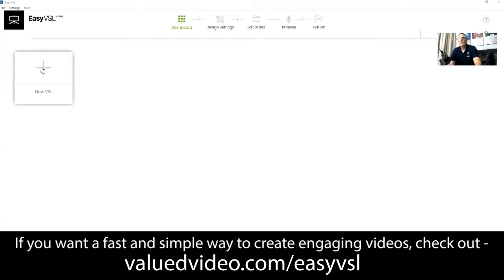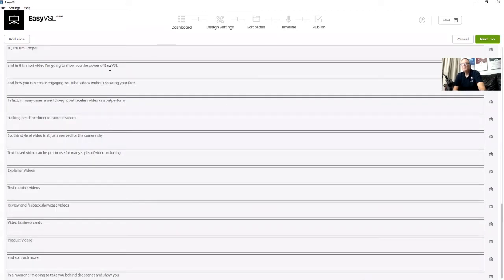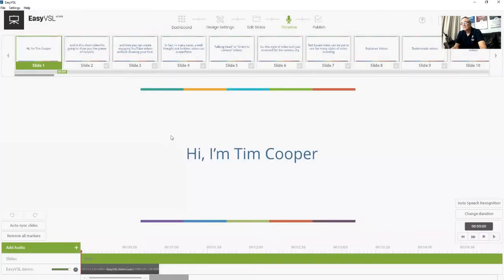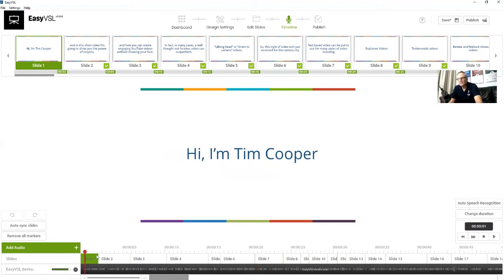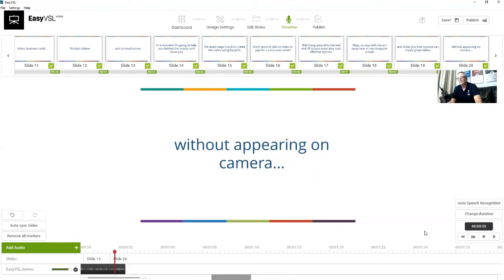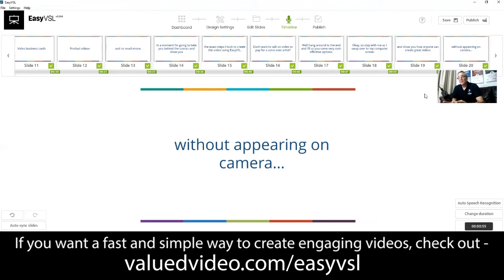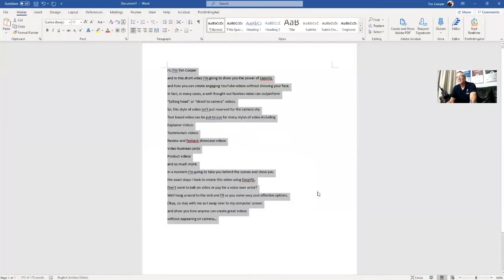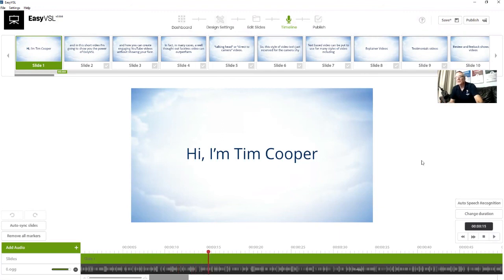EasyVSL Demo | How To Make Show Stopping YouTube Videos Without Showing Your Face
EasyVSL is a powerful, easy to use video creation tool. In this video I show you how to use EasyVSL to make YouTube videos without having to show your face. Get my free 10-part email course on how to create YouTube videos

★★★ Creating great videos is one thing. Now you have to get them seen. Find out more about how to quickly rank your videos on the first page of Google and Youtube

★★★ The World's #1 Page and Funnel builder is now free for life! Get Your FREE lifetime access to GrooveFunnels today... (no credit card required, ever)

MY GROOVEFUNNELS BONUS: FREE Lifetime access to Paul Murphy's ground breaking $997 course "24 Hour Google FREE Google Ads White Hat Ranking System" on all paid plans of Groove. This is the same system I use to consistently rank my videos on the first page of Google and YouTube - usually in minutes!

A lot of people are put off the idea of making YouTube videos because they are either camera shy or have some other reason why they don't want to appear on camera... and if that's you, well it's totally okay.

In fact, there are many reasons why you may not want to appear (or speak) in your videos. The good news is, there are a number of affordable video creation tools that allow you to create eye popping, engaging videos without any tech skill. Just by following a few simple steps you can have a highly polished video created and ready to go to work for you.

Once such tool is EasyVSL. EasyVSL allows you to create and animate slides. You can paste in your script and the platform will create your slides for you or can create each slide manually and add text, images or both.

This style of video is powerful and versatile. In many cases a well thought out and scripted text based video can outperform ordinary 'talking head' or 'direct to camera' videos. Why? Because there is so much going on. The slides are changing, there is constant movement, plus the viewer is actually drawn into reading the slides as they watch. This has a mesmerizing effect but the result is a more engaged viewer who has retained almost all of the information delivered.

Take a look as I walk you through creating a simple text based video.

Here are some other videos you may find useful